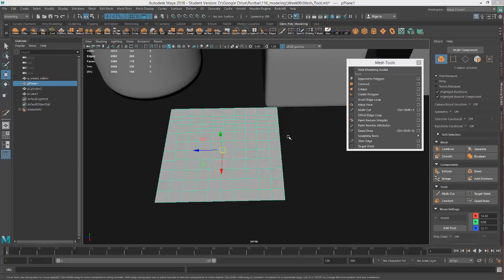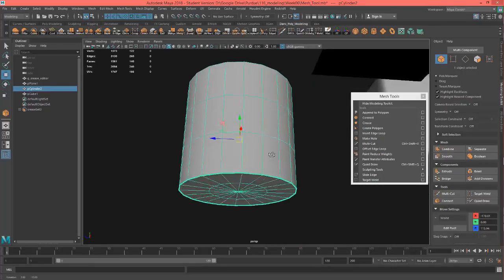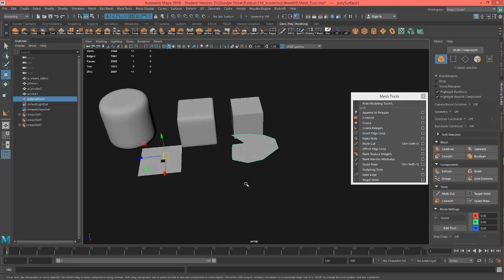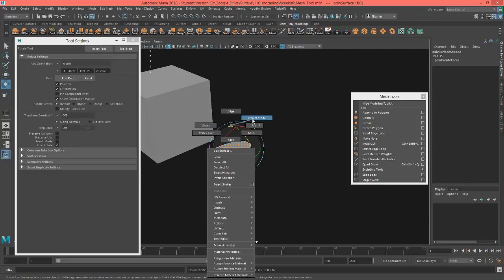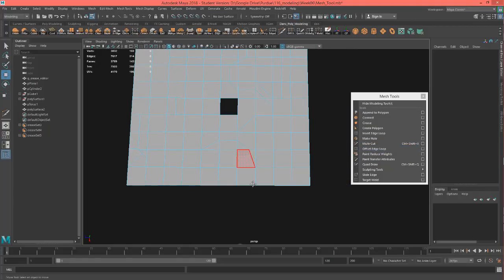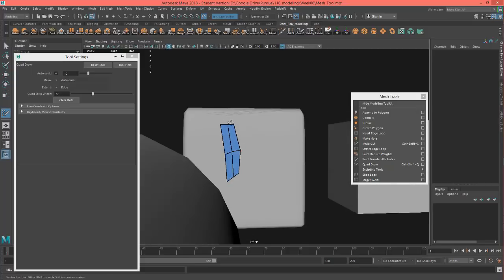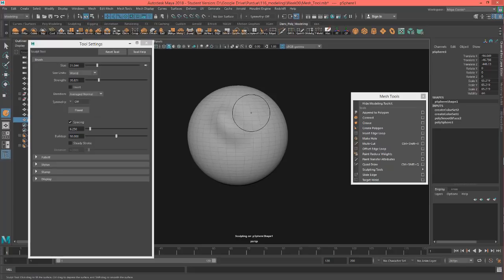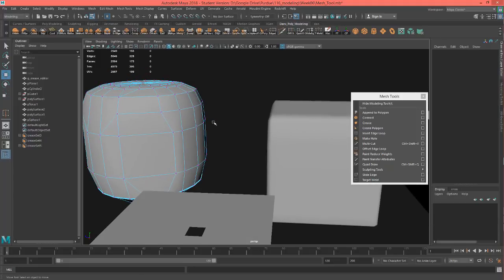Maya: Mesh Tools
This is a brief overview of the mesh tools menu as it relates to modeling